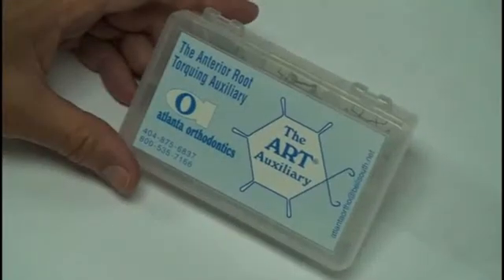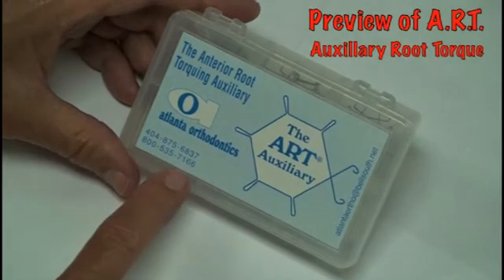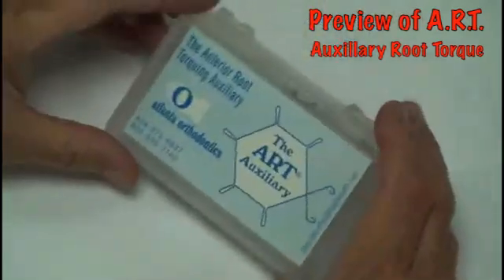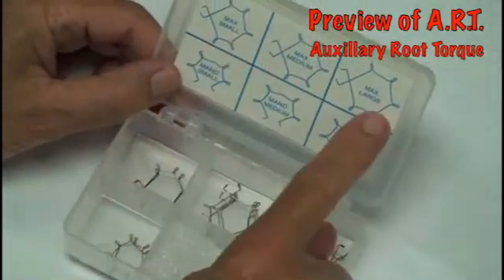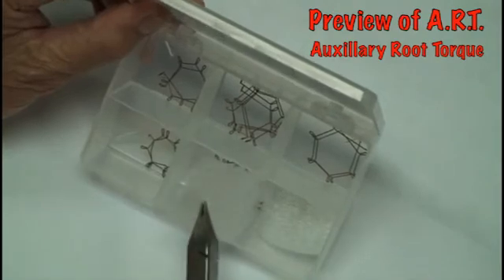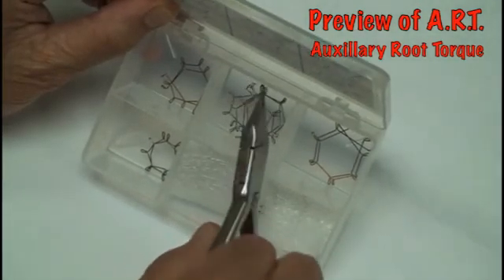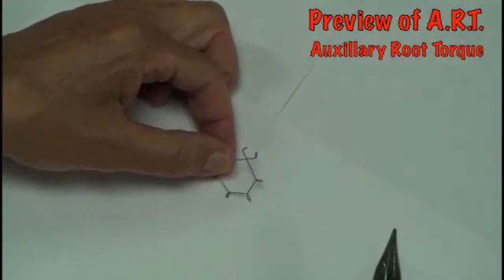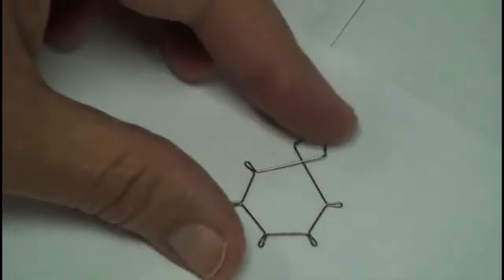The A.R.T. Auxiliary Anterior Root Torque Preview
Learn about Dr. Gerald S. Samson's orthodontic technique using the ART Auxiliary appliance.